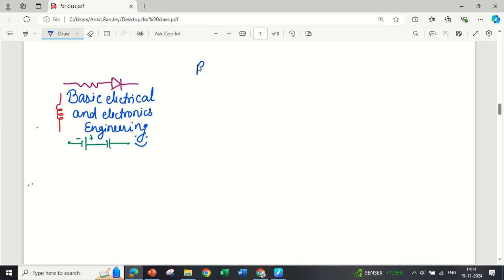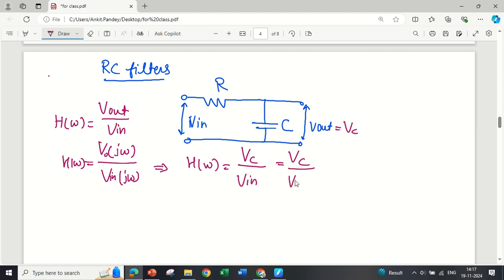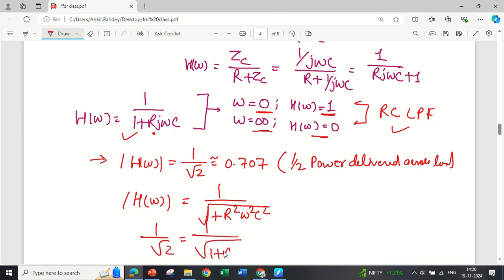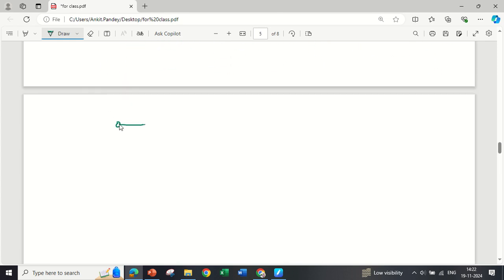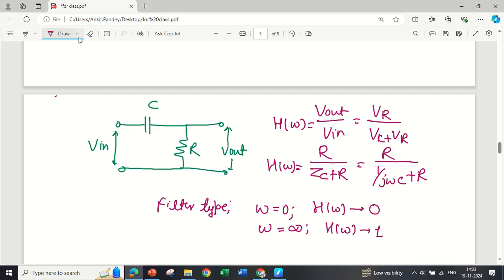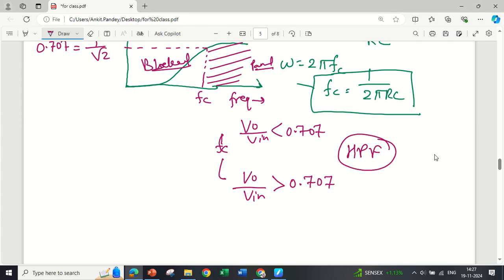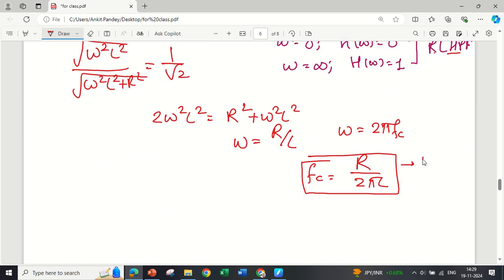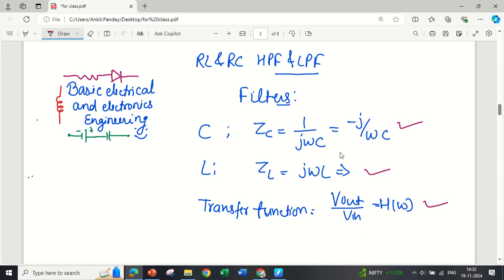Basics of RC and RL low and high pass filters (basic circuits)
The basics of RL and RC low pass and high pass filters have been presented here for revision purpose.